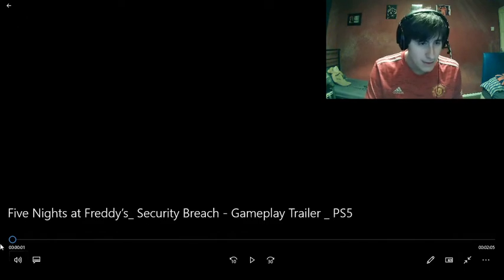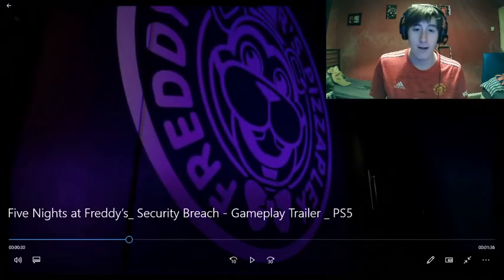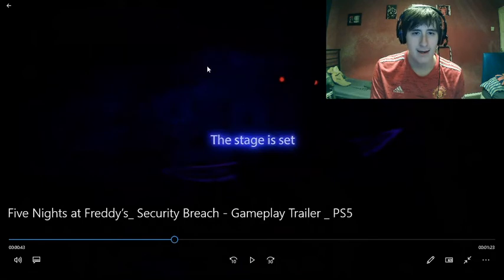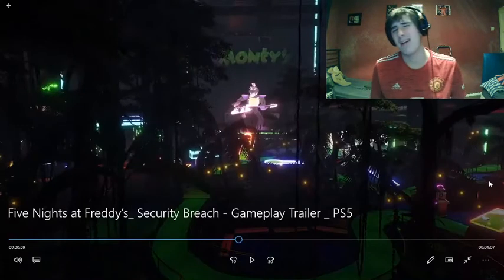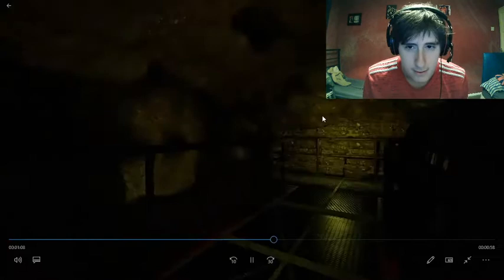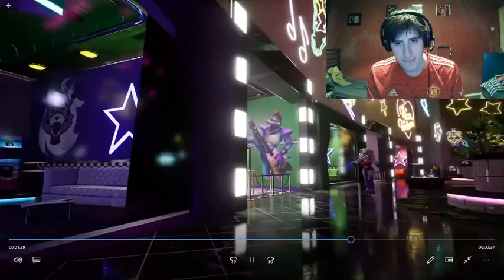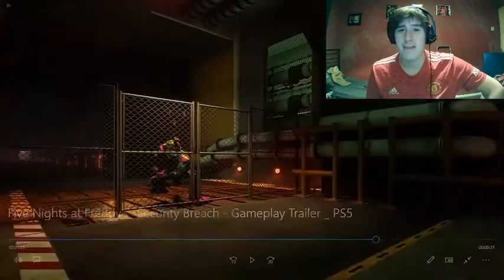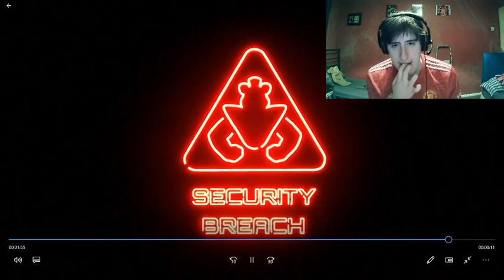FNAF Security Breach Trailer Breakdown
My breakdown of the recent Security Breach trailer.